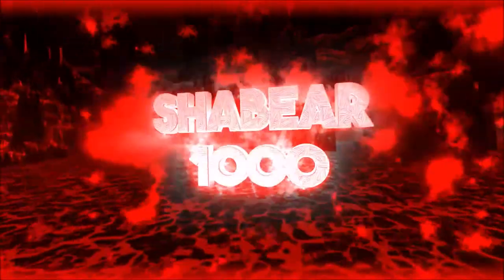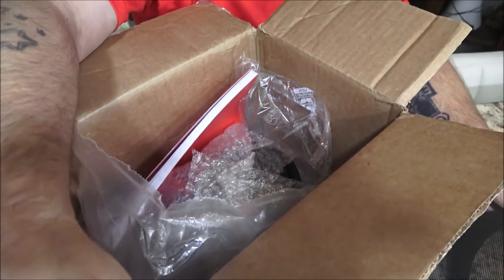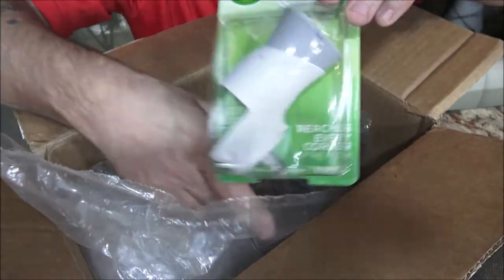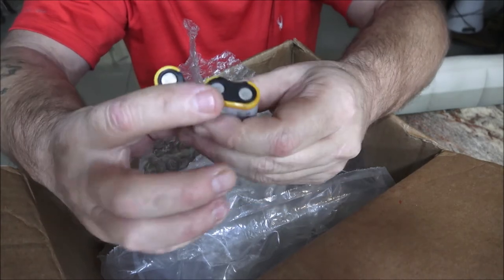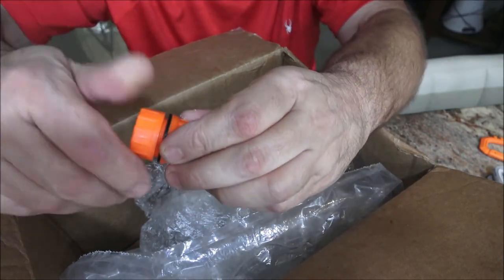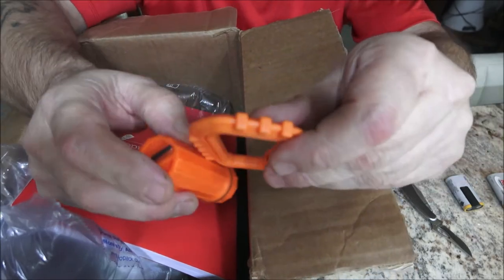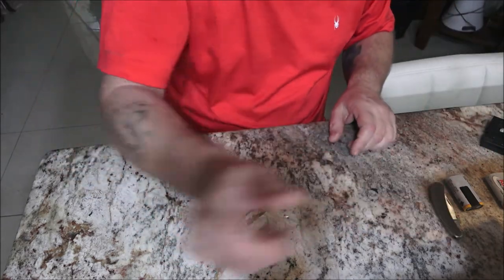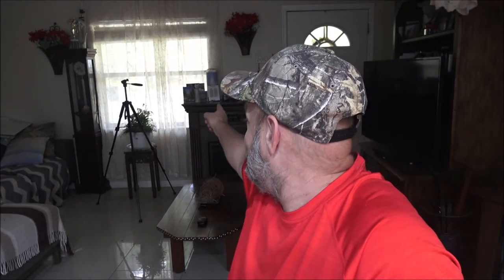Unboxing A Package From A Subscriber/Friend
Thank you very much Danial, that was very nice of you.